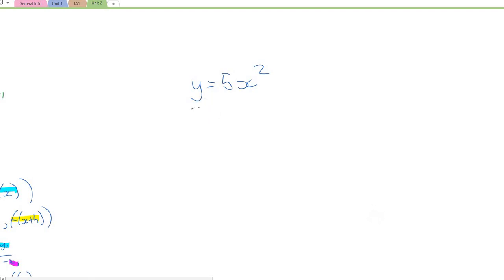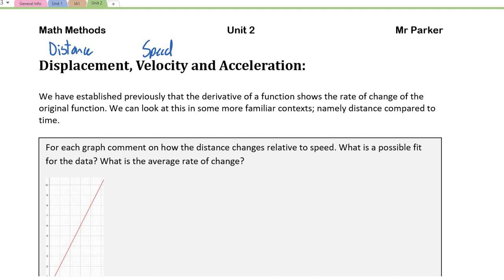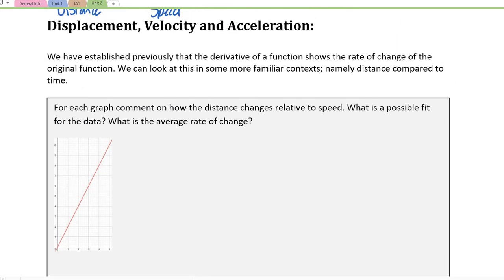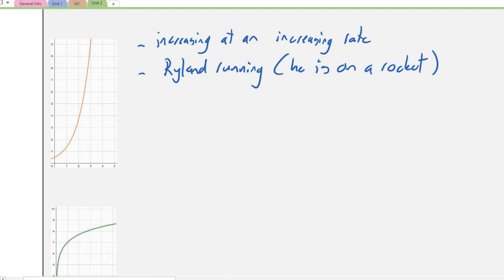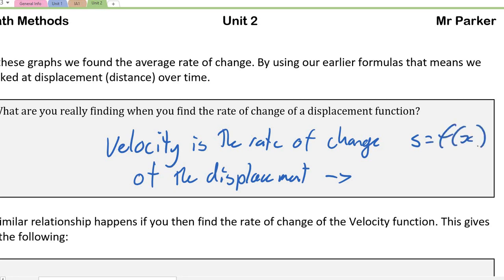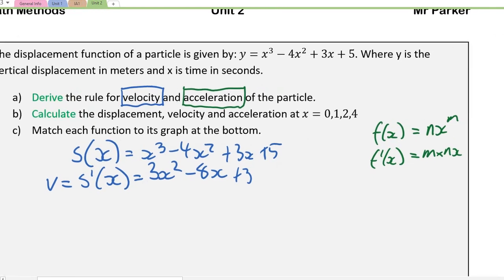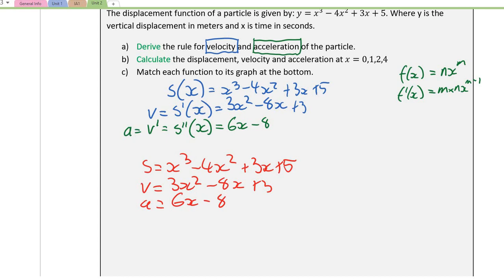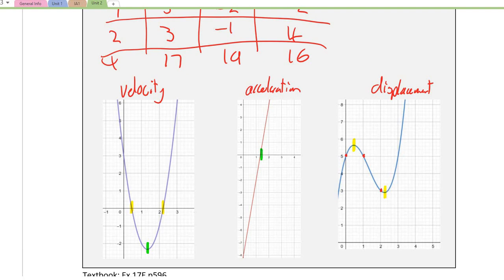Unit 2 Lesson 11 Displacement, velocity and acceleration